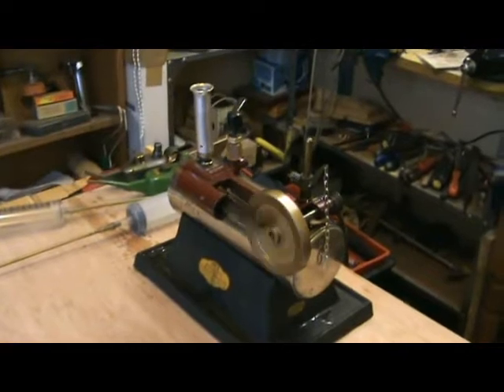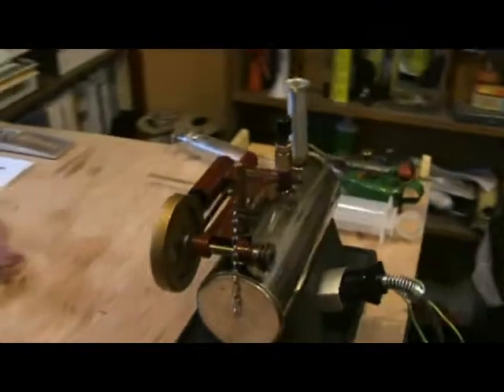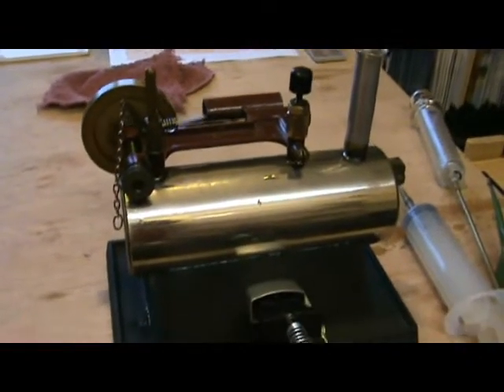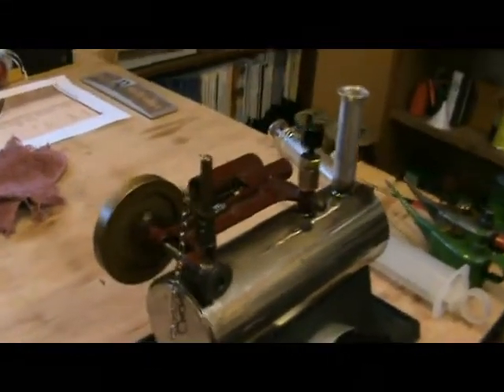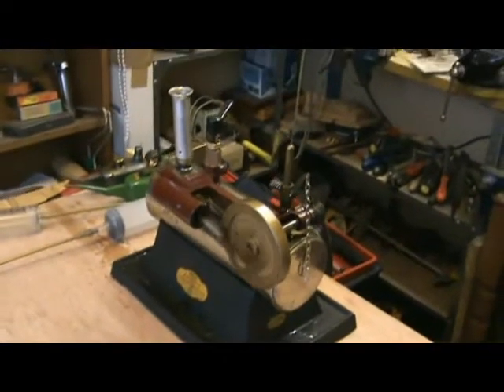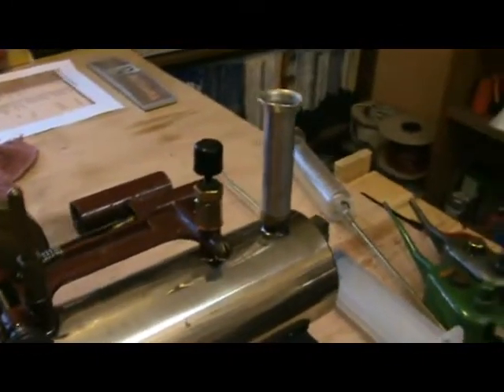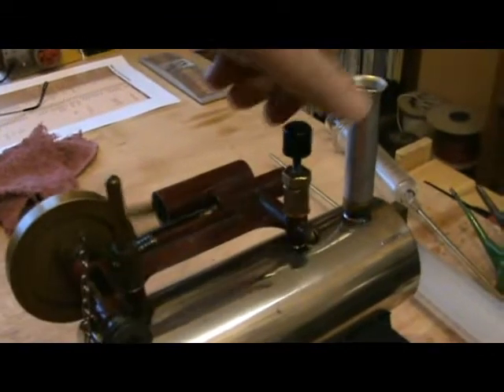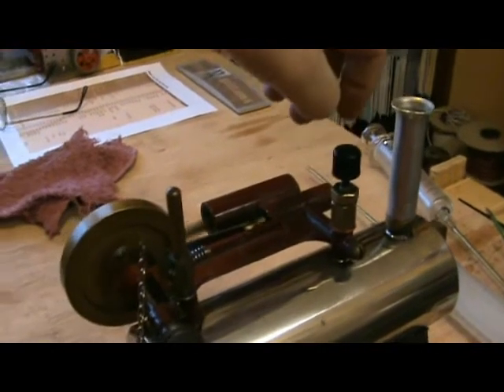Ind X successful repair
Ind-X electrically heated steam engine working after repair.